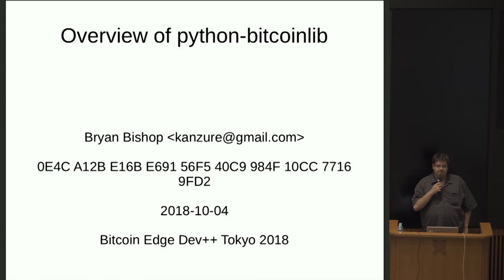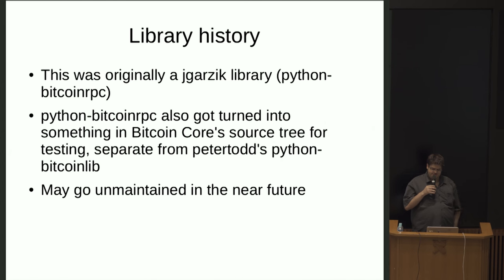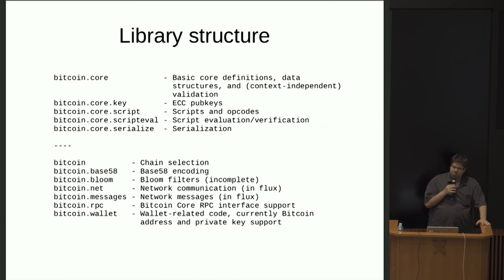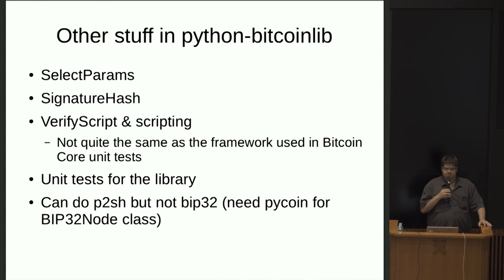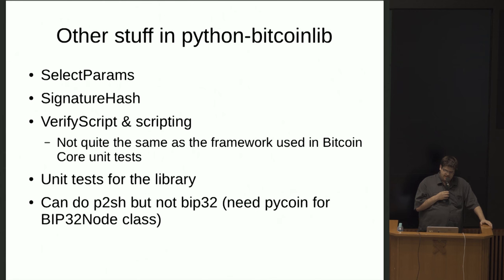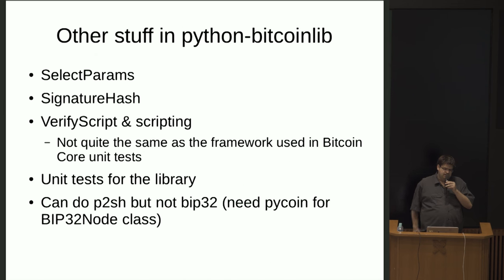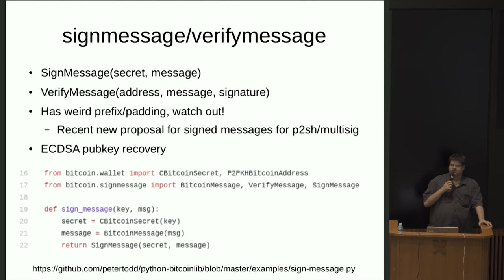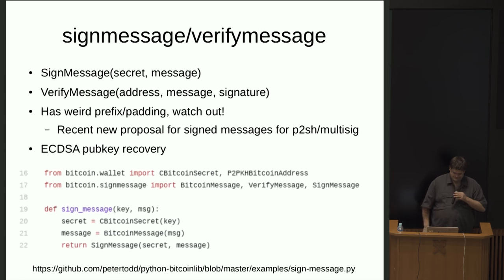Dev++ 02-24-EN | Interfacing with Python via python-bitcoinlib - Bryan Bishop | Platforms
A quick introduction to python-bitcoinlib - a set of primitives and tools for Python developers that can be used to interface with Bitcoin blockchain